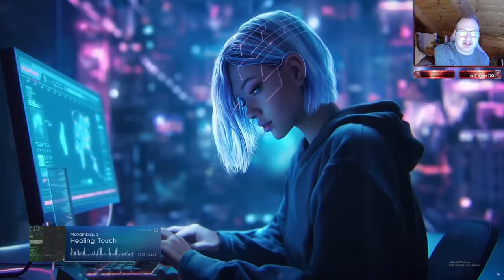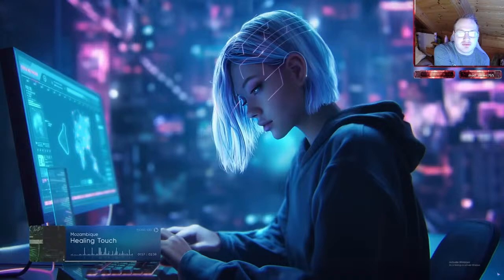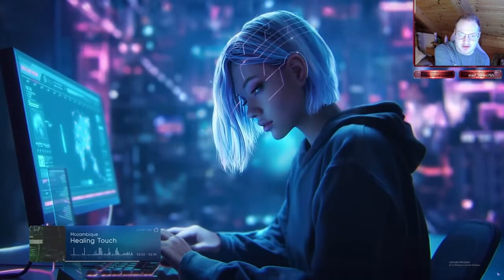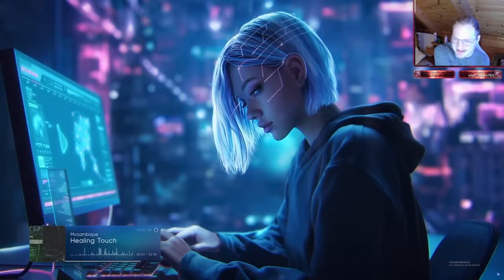studying netwwork+ | network attacks